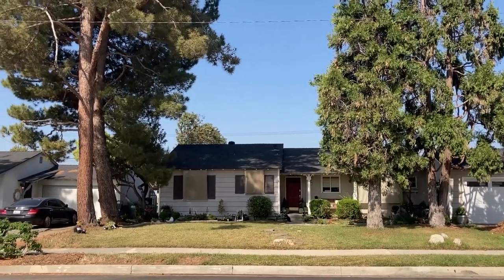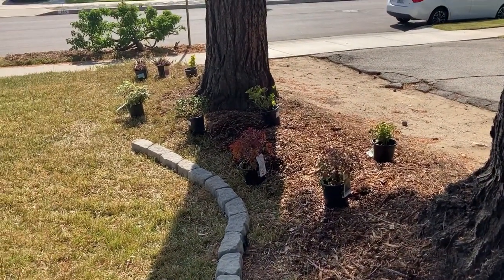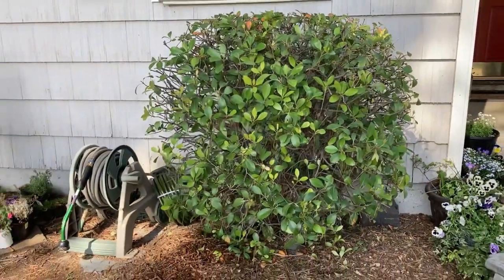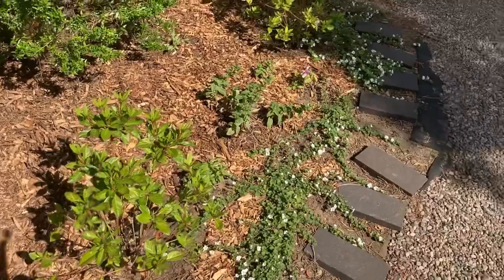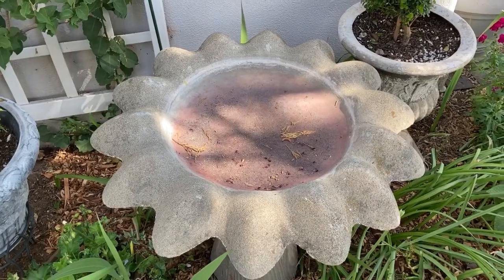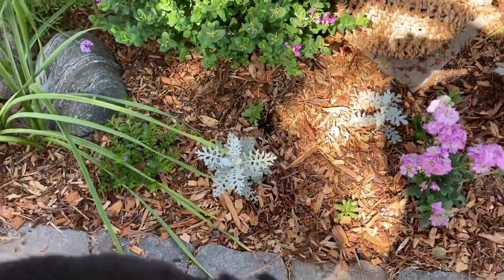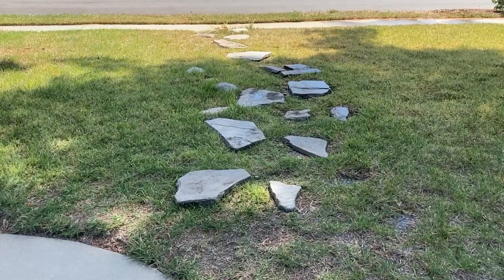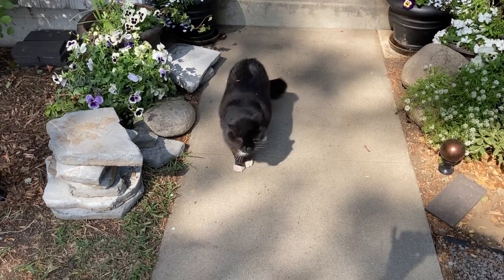Front Garden Tour, April 2021 | The One Where She Deadheaded Most of the Flowers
Come along with me around my front garden to see what’s new here for April. Now that Spring is further along, the front garden is beginning to flourish and show me what it's capable of. It's hard for me to believe that a mere four months ago much of these beds were just dirt and weeds!

Thanks for stopping by. My channel is about the DIY transformation of our long neglected suburban 1950s era ranch style home. Since January of 2021 it has been undergoing a re-design and makeover of the front and back gardens with much of the work being done by yours truly - me! But I can't complain because I really do enjoy the process and I've always loved a good do-it-yourself project (or in this case projects). Also, because my budget is pretty tight, you'll see that besides doing the work myself (with help from my hubby) I often work with sale or clearance plants and items or sometimes things that have been thrifted or re-purposed to help stretch my gardening dollars.

We’re located in Sunny Southern California, USDA Hardiness Zone 10a (where it sometimes seems as if we have no change of seasons and it’s just hot all the time!)

~Cindy

--or--
CindyF